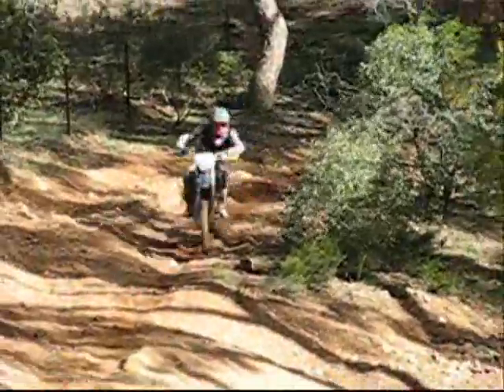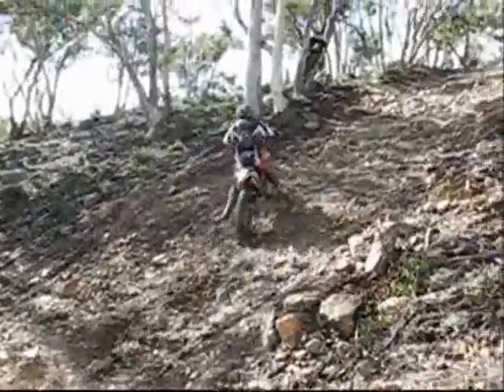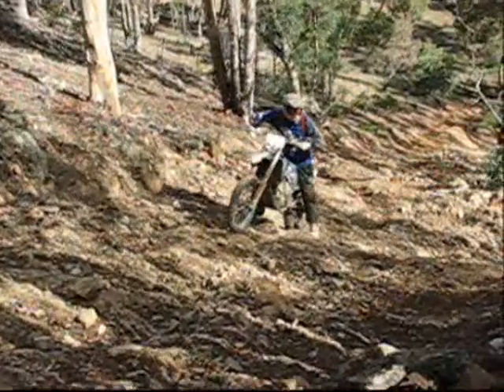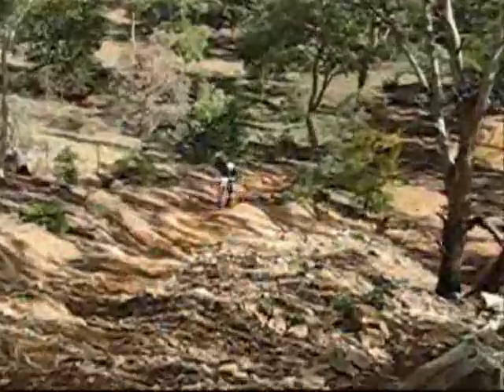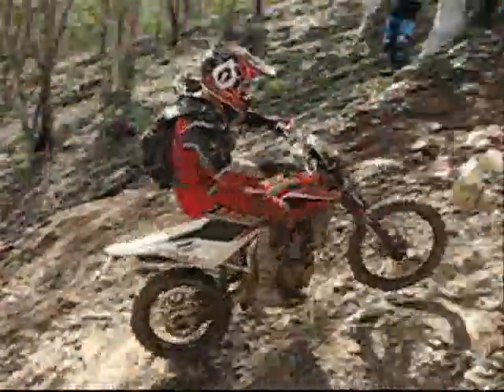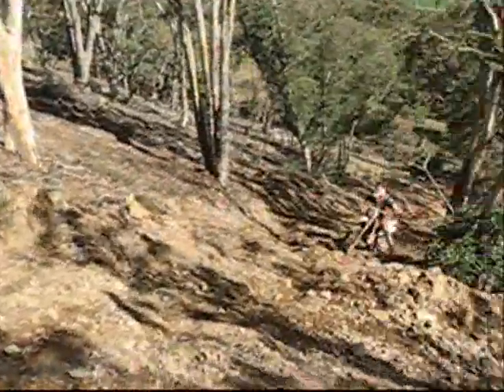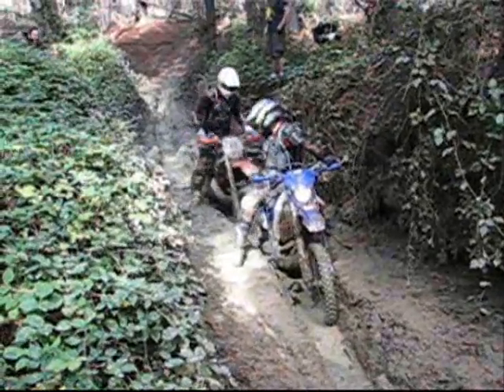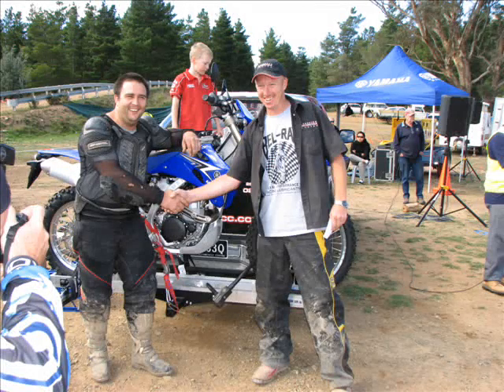Kowen 2010 movie.wmv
The DSMRA's ACT branch puts on this Trail Bike Rally every year in the Kowen Forest and it's a ripper, not to be missed. All you need is a bike licence and a registered dirt bike.